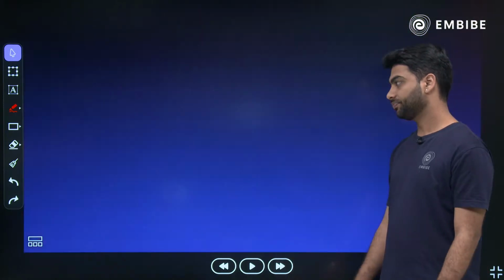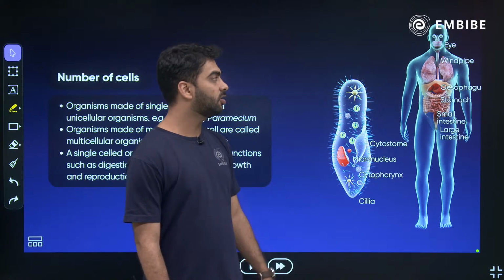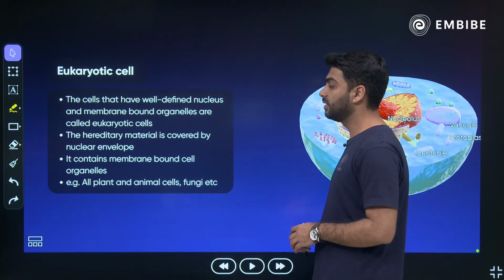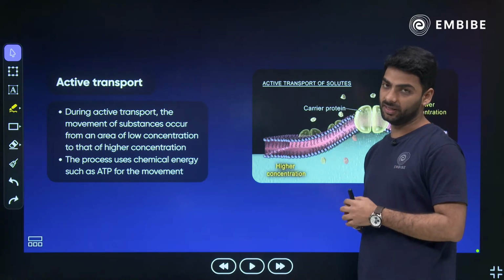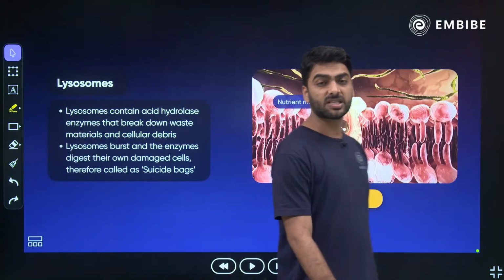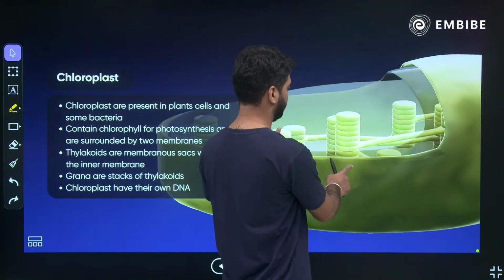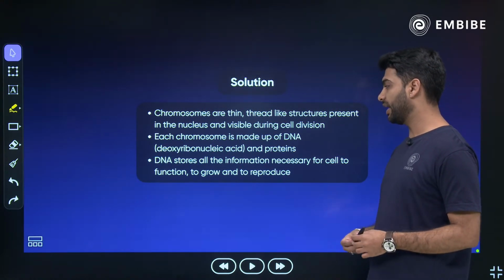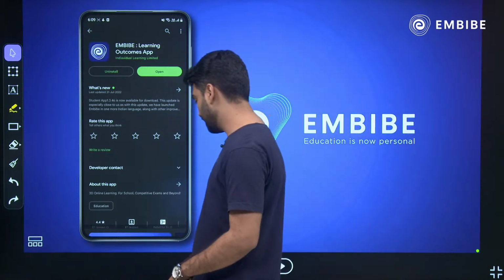Fundamental Unit of Life | Class 9 Biology | Daily Live Classes | Pritesh Sir | Embibe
Embibe brings a video on Biology.

In this session, Pritesh sir will discuss the fundamental unit of life for CBSE class 9. Watch the session to learn more.

This session will help you in improving your biology preparation in order to achieve a high score in the CBSE Boards 2023